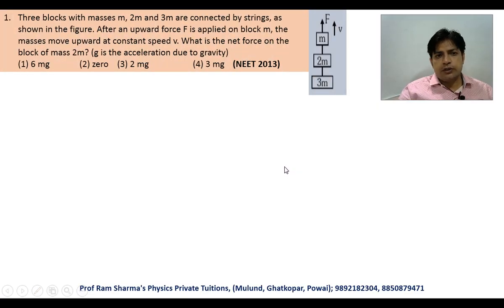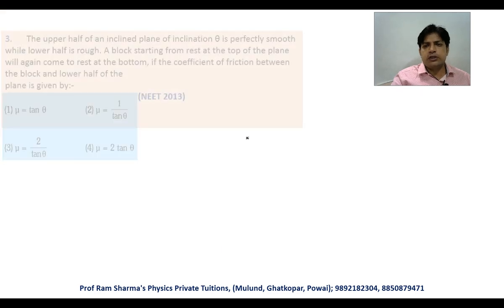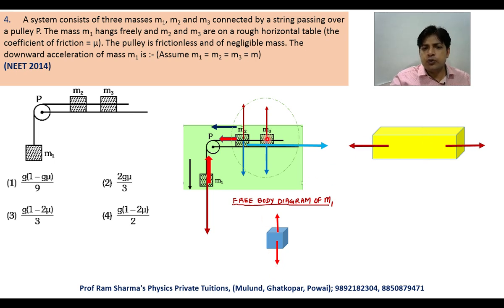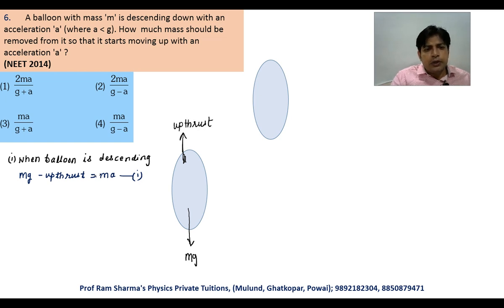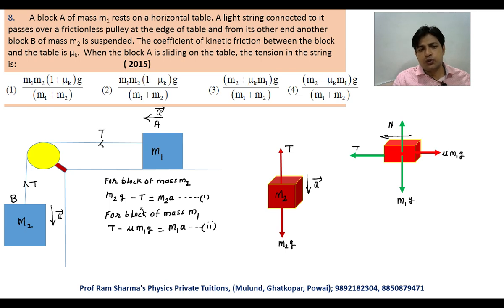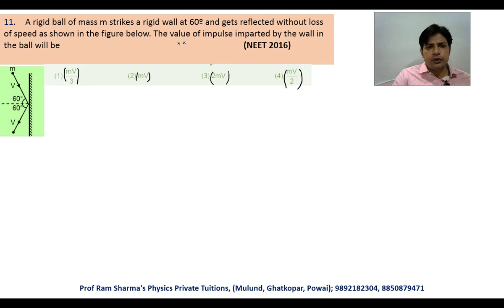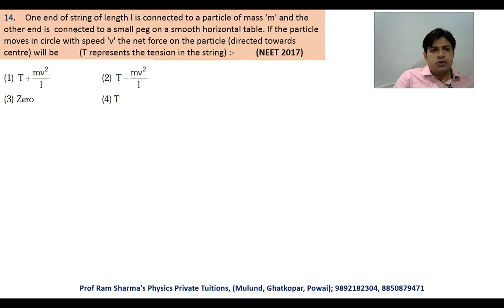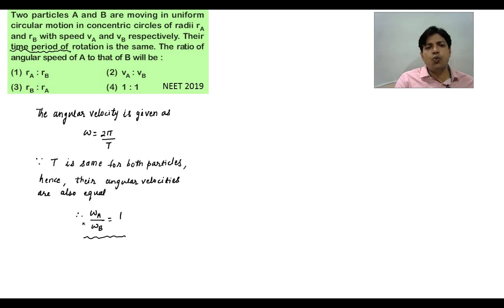LAWS OF MOTION | NEET PREVIOUS YEAR PAPERS | 2013 to 2019 | PHYSICS | PROF RAM SHARMA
This video explains solution to all the questions appeared in neet exams very clearly and in a simple manner ,from the chapter laws of motion.This chapter includes fricrion and uniform circulsr motion also.